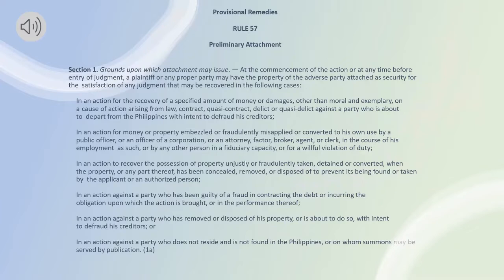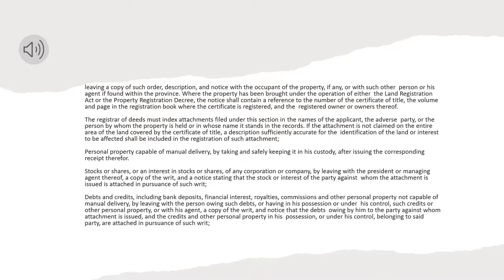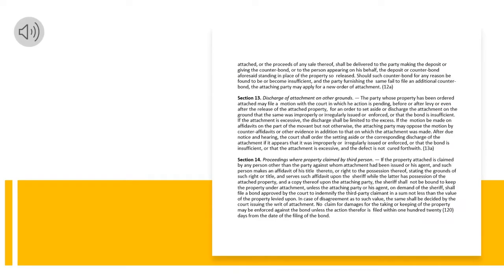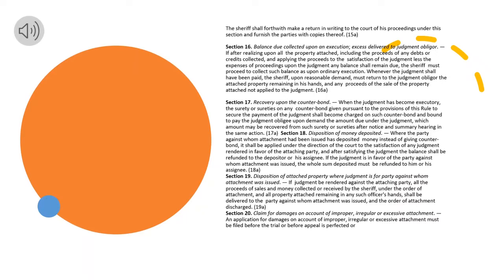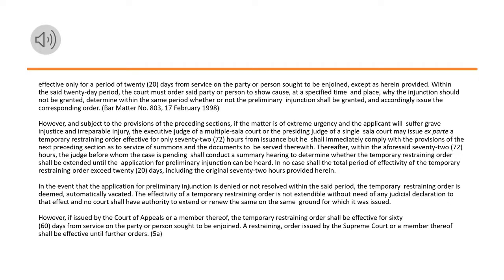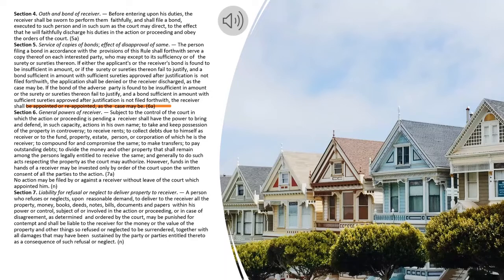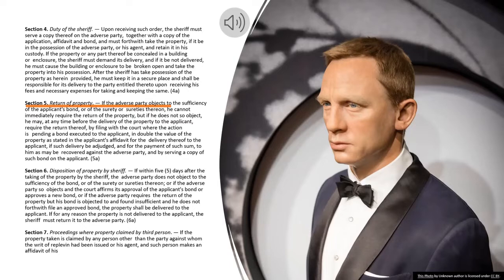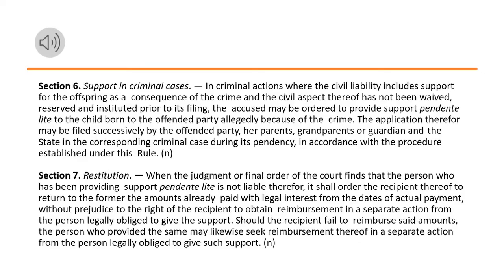Special Civil Action, Rule 62-71 of the Revised Civil Procedure (A.M. NO. 19-10-20-SC)|Codal & audio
You can message me here for your concerns.